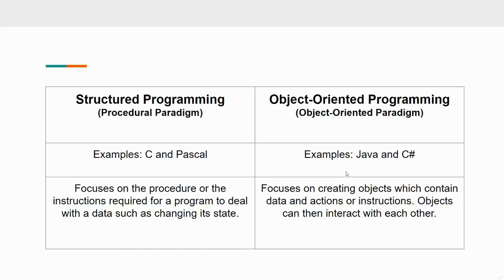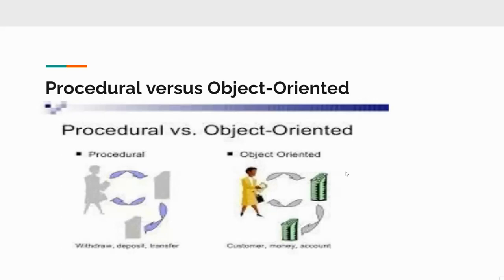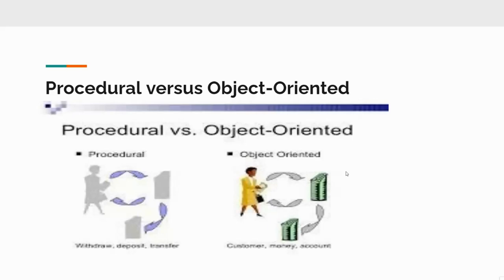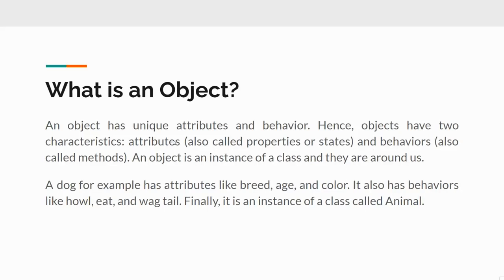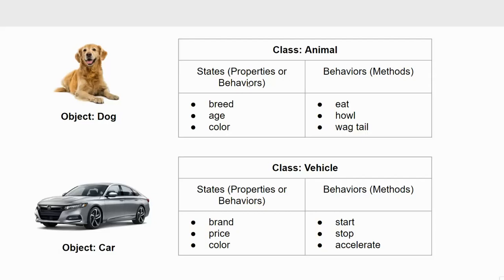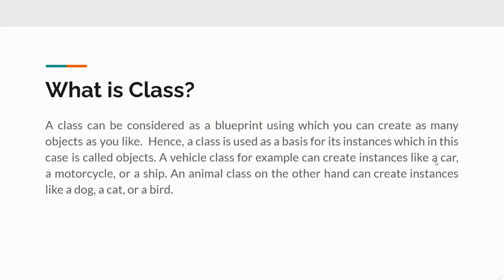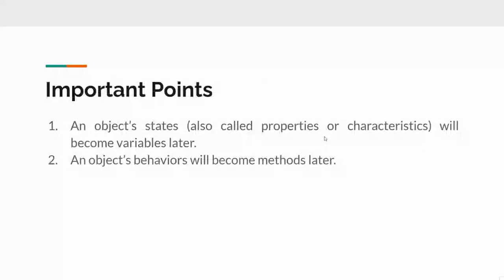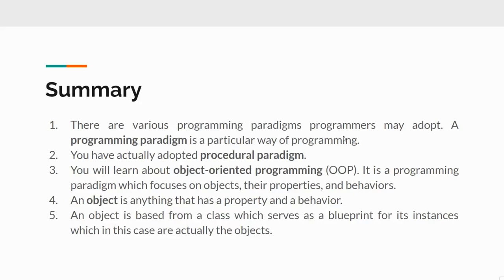COMPUTER PROGRAMMING 2 3